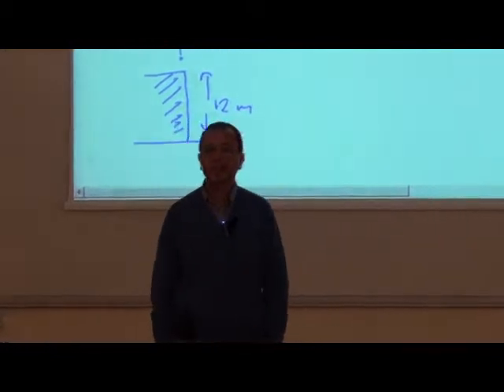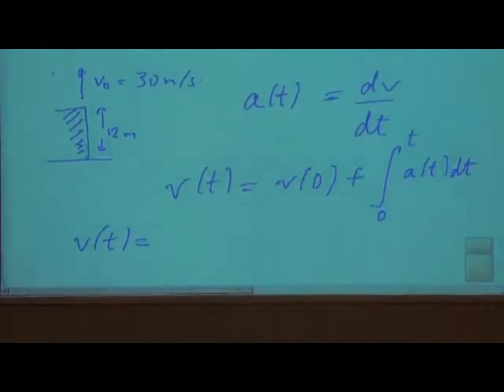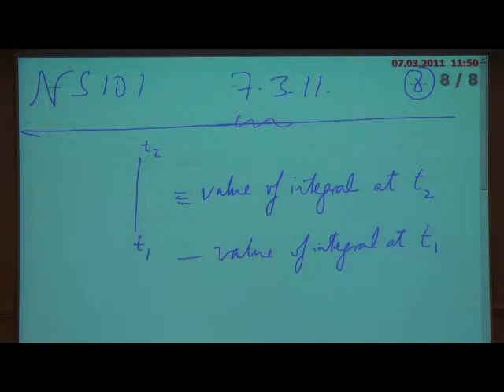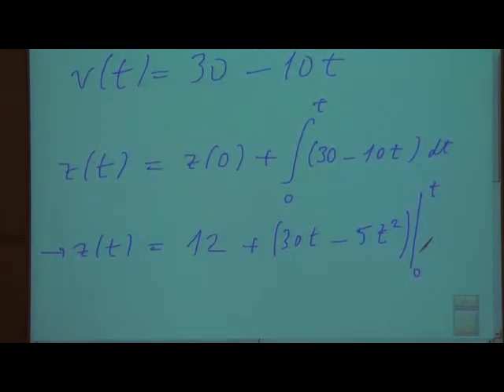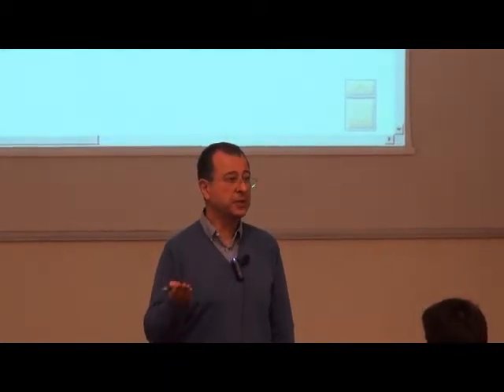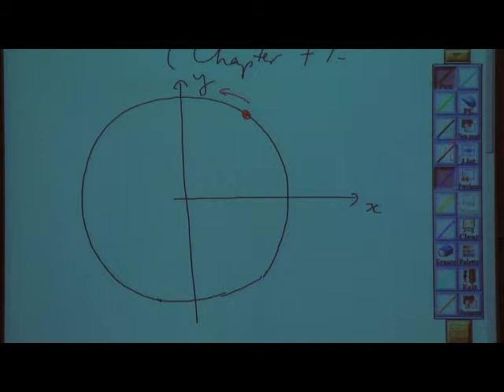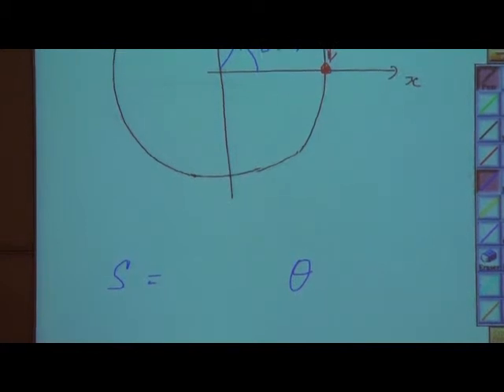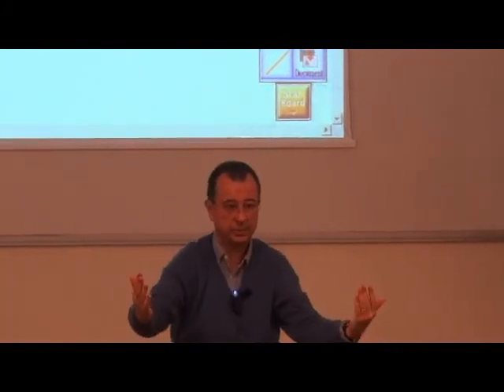NS-101 Week4 20110307 video2